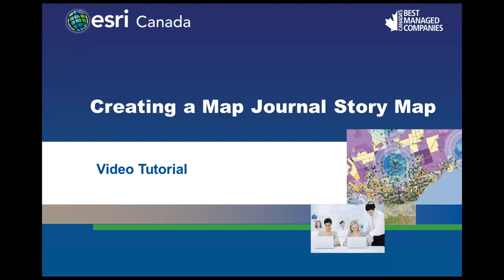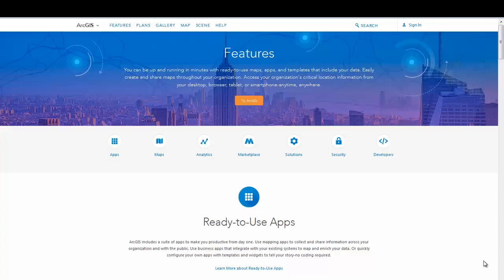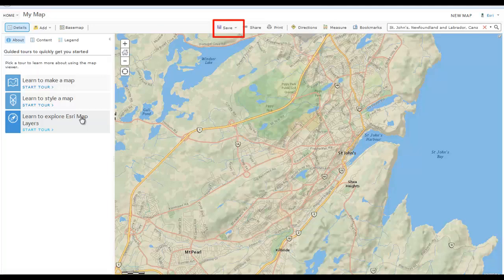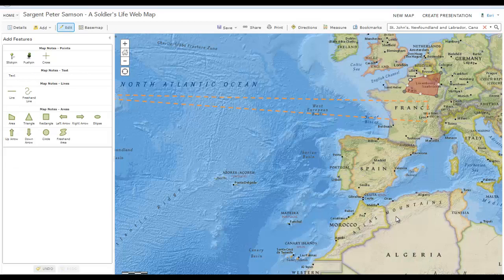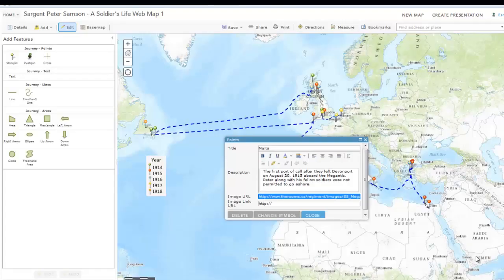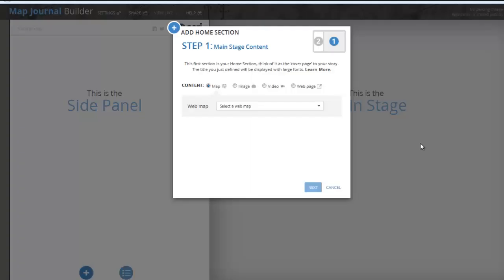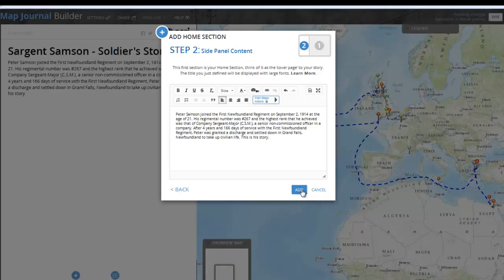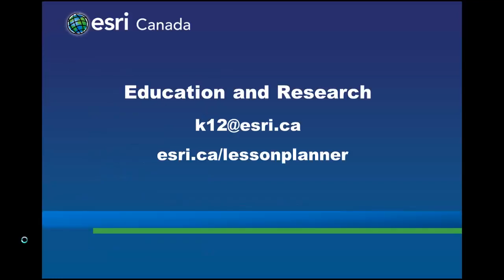Creating a Map Journal Story Map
In this video tutorial, you will learn how to create a map journal story map. Story maps are a combination of maps, multi-media such as photos and videos, and words that are used to tell a story. A few examples of where a story map might be suitable are to describe historical events, world current affairs, places you have visited, or tracing a soldier’s journey through the use of a map.